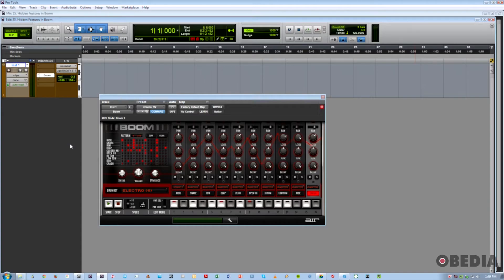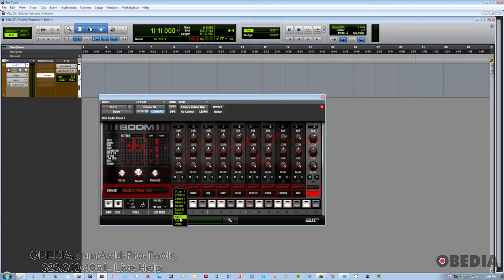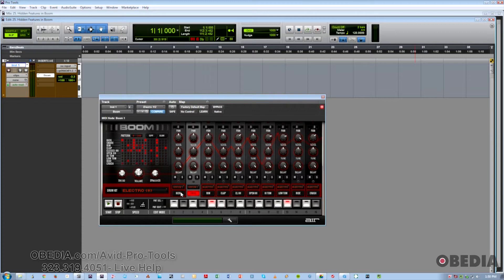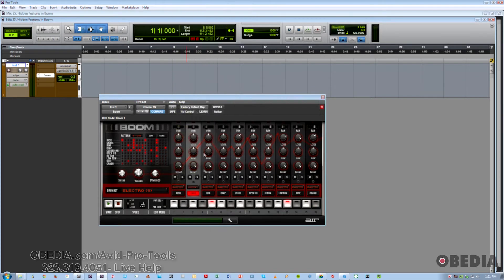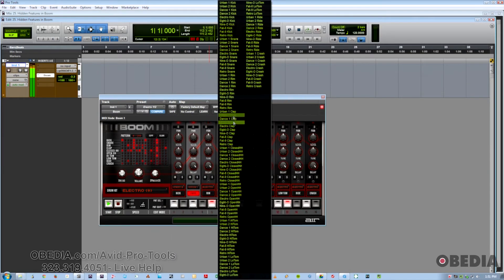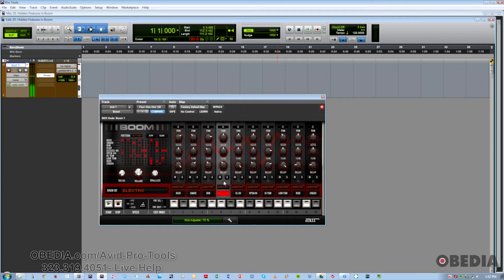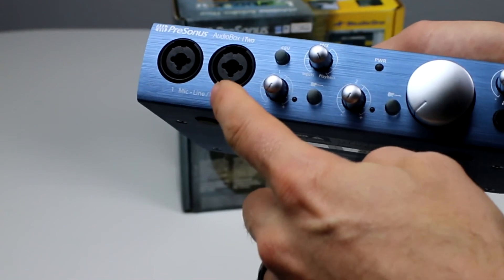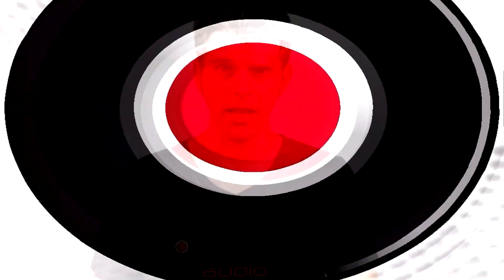Hidden Features in the Boom Plugin in Pro Tools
In this video we look at some unknown features of the Boom plugin in Pro Tools.  The Boom drum programming plugin in Pro Tools is a great way to program your own beats and more using a simple interface.  In this video, we show you how to program beats and more in the Boom Plugin in Pro Tools.